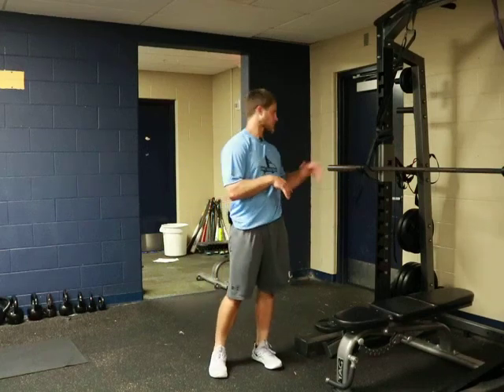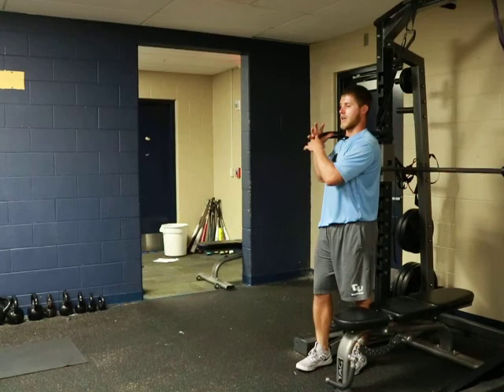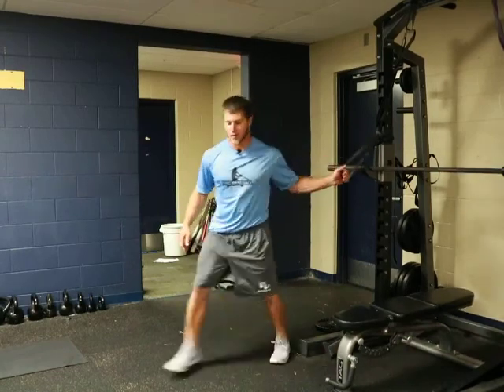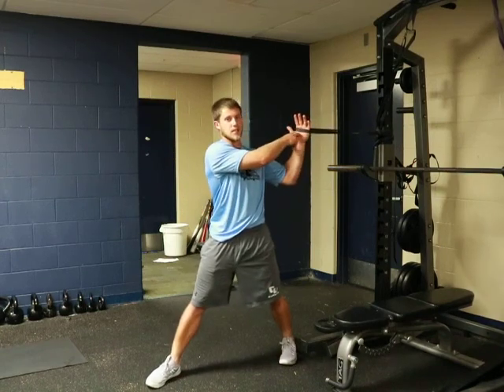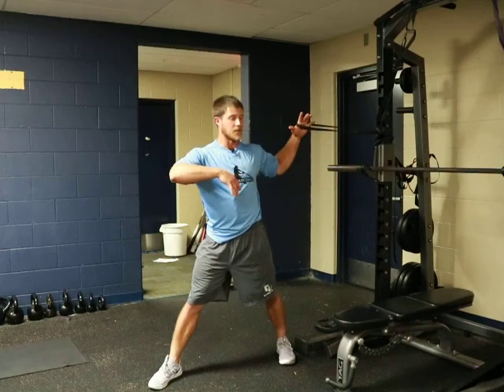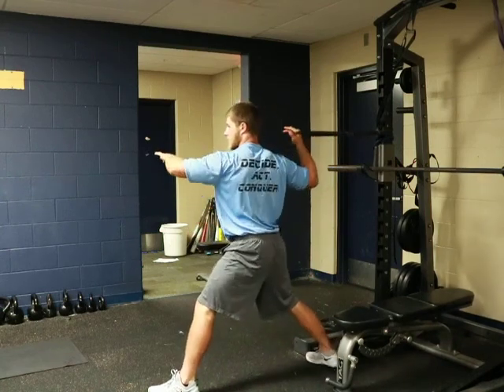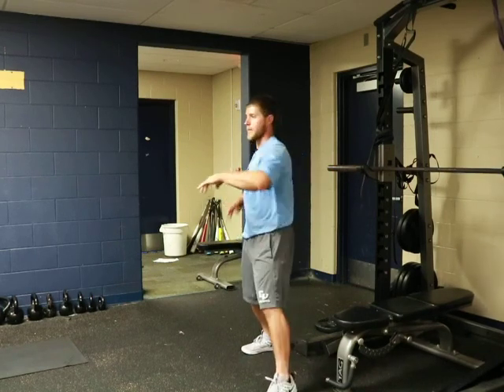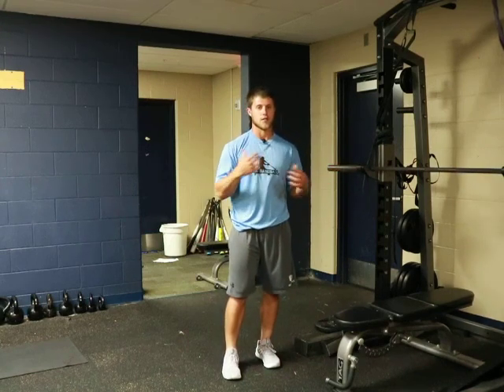DAC Baseball - Throwing Development - Banded Arm Spiral